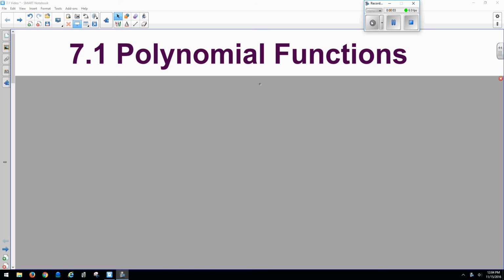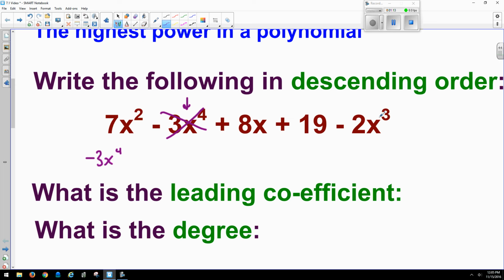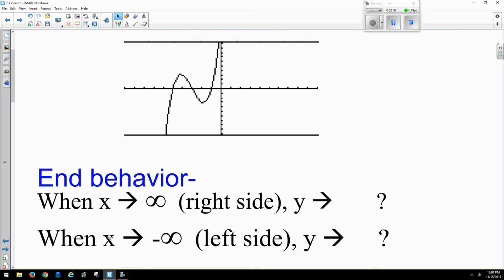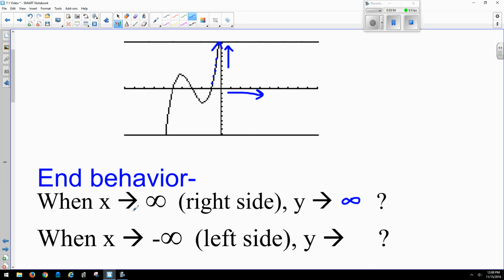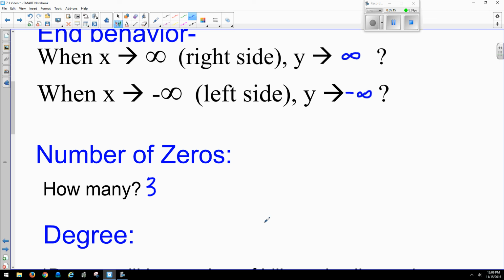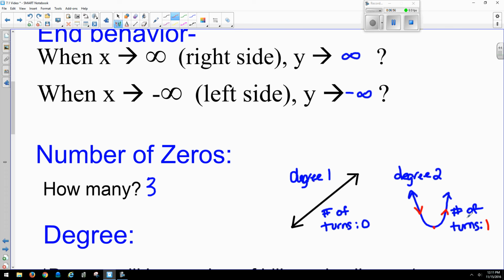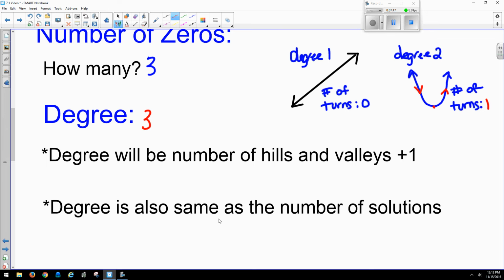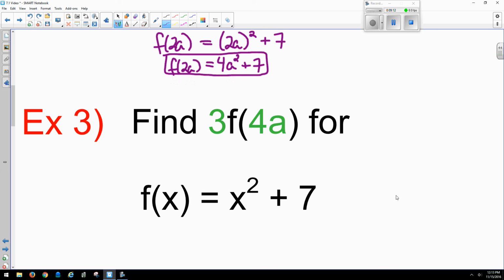7 1 Polynomial Functions